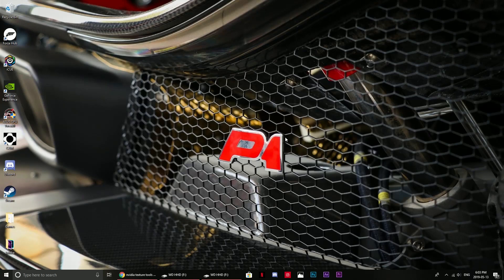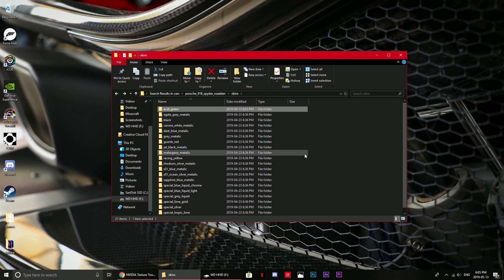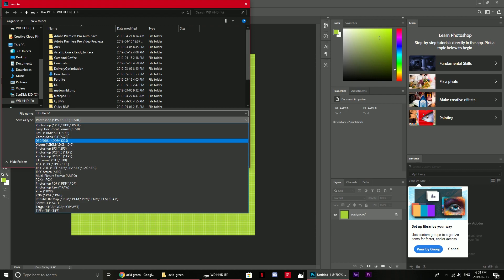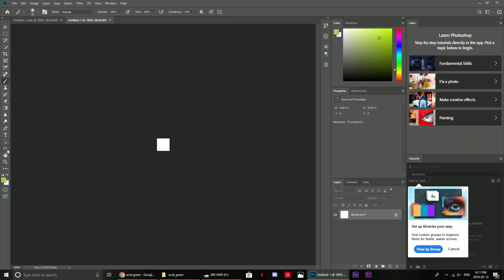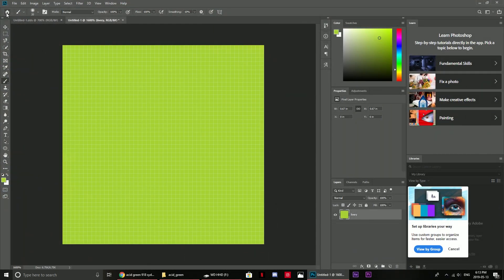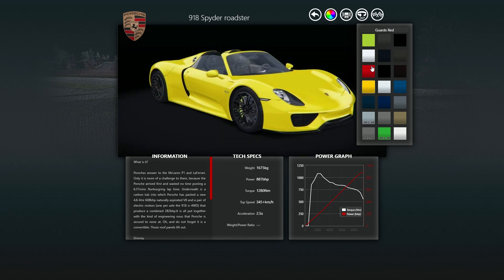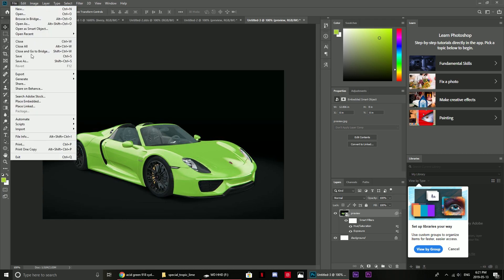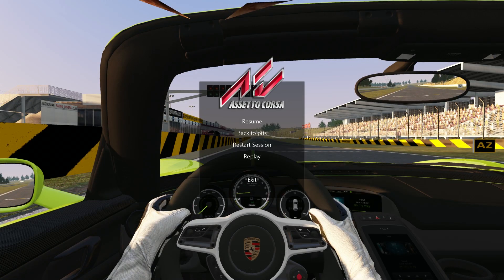How To Create Custom Brake Caliper And Car Paint Colours In Assetto Corsa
yep this is how to do it

Nvidia Texture Tools